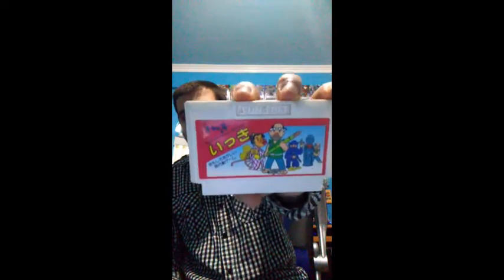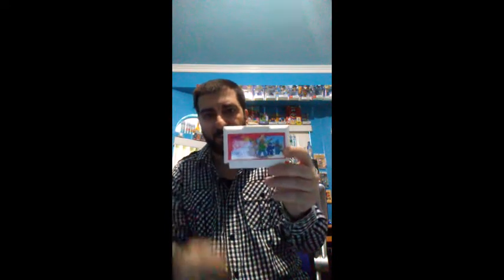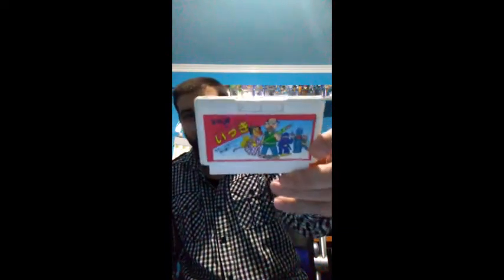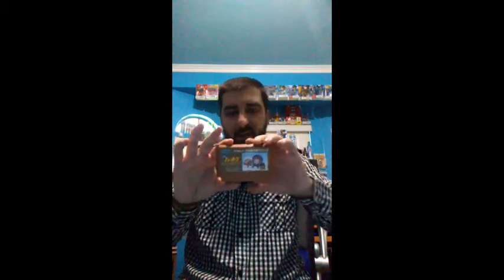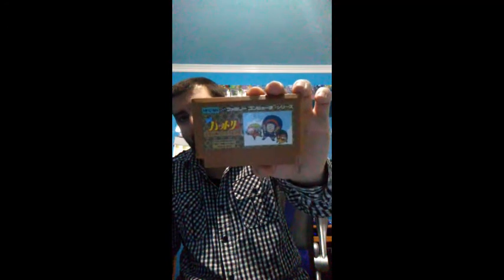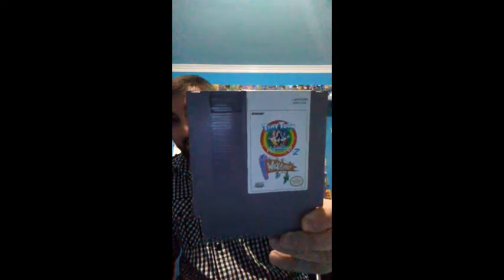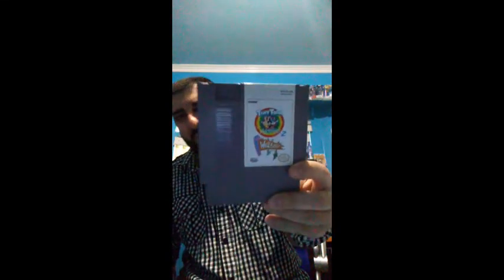😱AMAZING 10!!!!!😱 Video Game Pickups #59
What's up guys I am back with another 1! Picked up 10 amazing titles